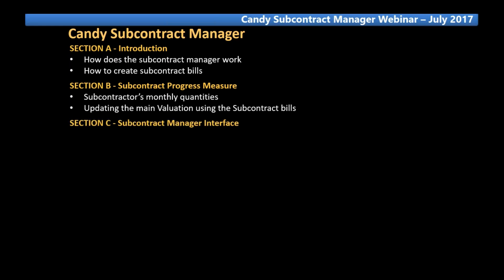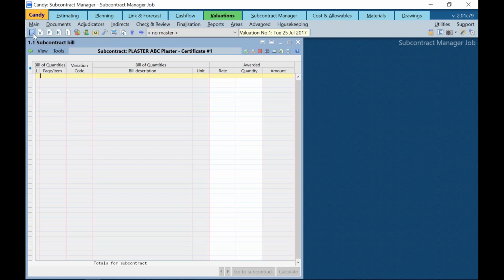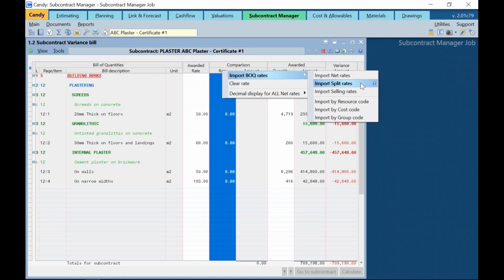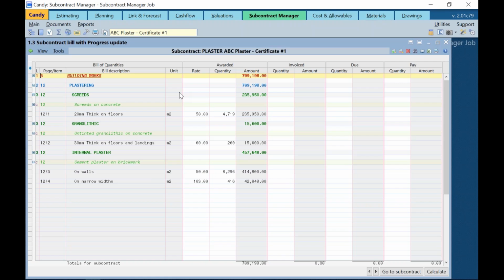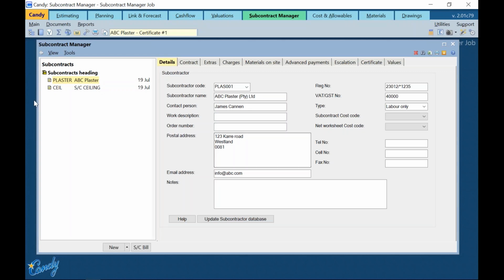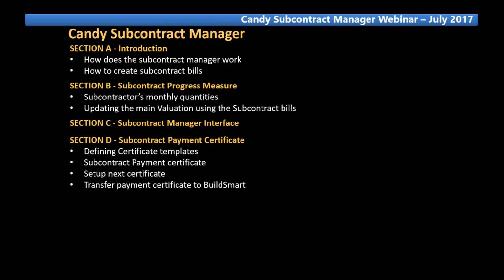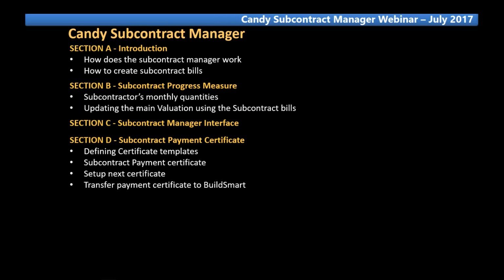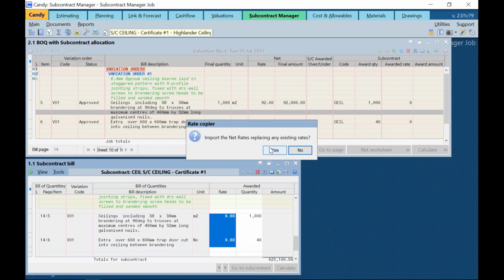Subcontract Manager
The Subcontract Manager webinar includes the following topics:
• Introduction
• Subcontract Progress Measure
• Subcontract Manager Interface
• Subcontract Payment Certificate
• Subcontract Manager - Report Manager
• Adding V.O. Items from the Main BOQ into the Subcontract Bill